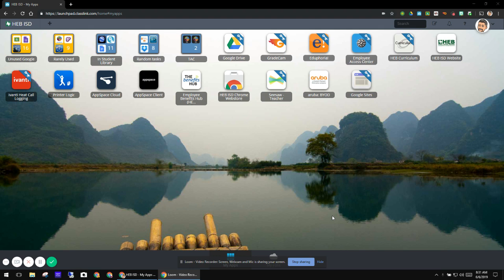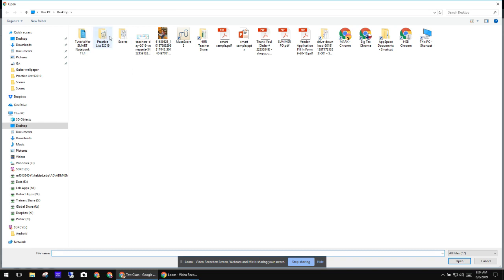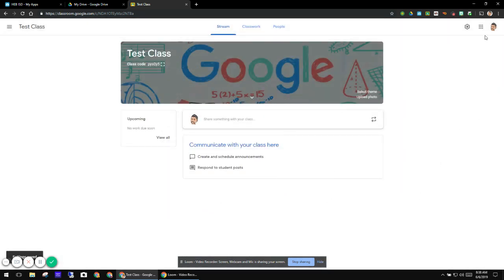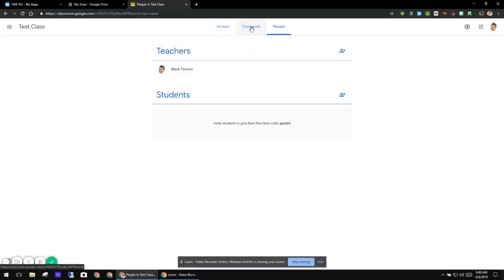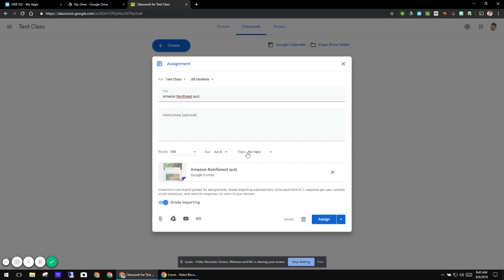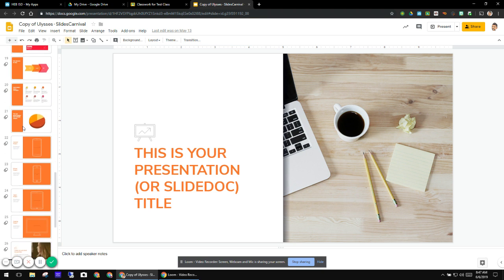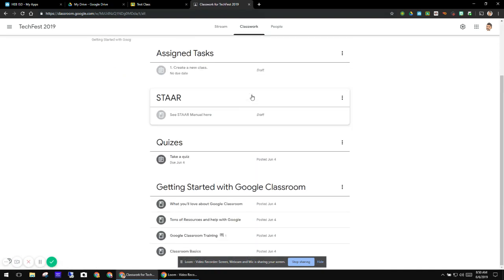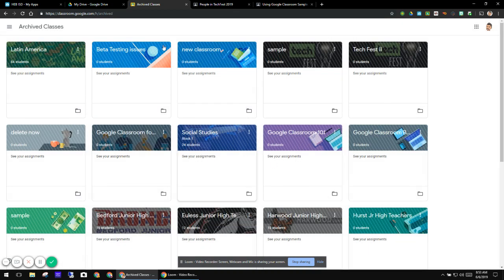Creating a new class in Google Classroom